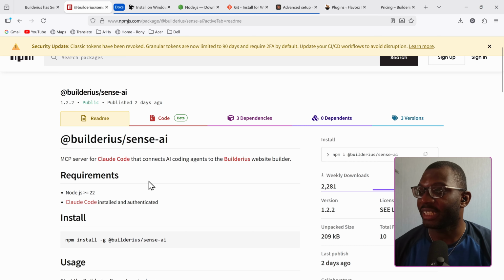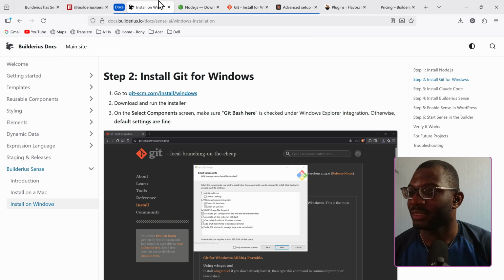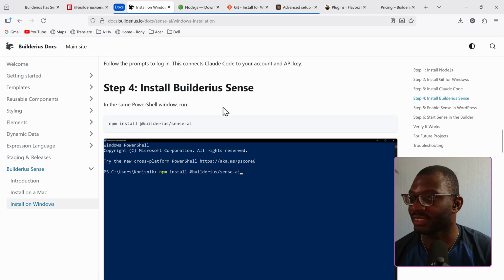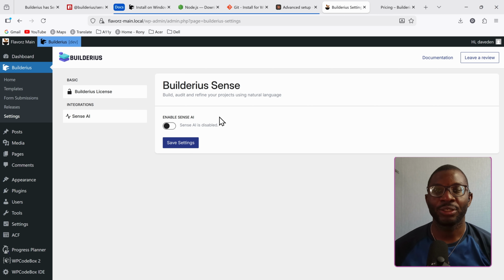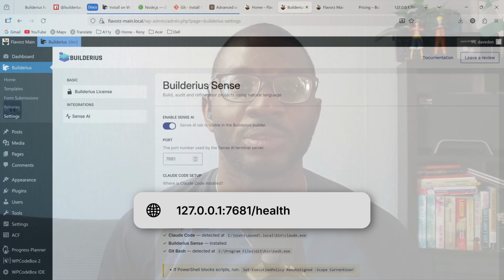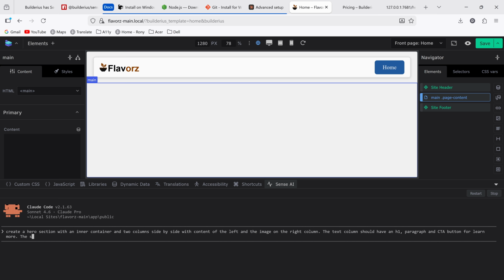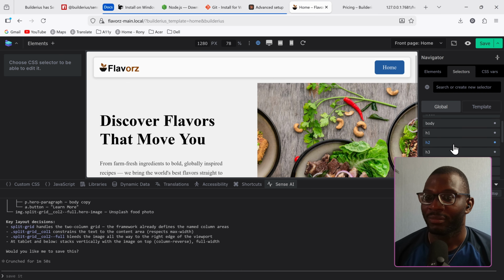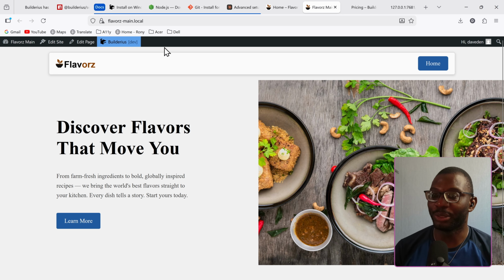Setup Builderius SenseAI on Windows (Step-by-Step)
This video introduces Builderius SenseAI, a new feature that integrates AI coding agents into the Builderius website builder. The demo focuses on using Claude code with a potential for more AI agents.

Some Code Snippets
- Check node version
node -v

- Install Claude Code using PowerShell

- Set Environment PATH on PowerShell
[Environment]::SetEnvironmentVariable("PATH", "$env:PATH;$env:USERPROFILE\.local\bin", [EnvironmentVariableTarget]::User)

$env:PATH = "$env:PATH;$env:USERPROFILE\.local\bin"

- Install Builderius Sense
npm install @builderius/sense-ai

- Fix Execution Policy in PowerShell (run as administrator)
Set-ExecutionPolicy -Scope CurrentUser -ExecutionPolicy RemoteSigned

- Fix Sense AI server startup issues in Builderius editor

Timestamps
0:00 Intro to Builderius Sense AI
0:54 Install NodeJS
1:41 Install Git for Windows
2:00 Install Claude code
3:40 Install Builderius Sense npm package
4:52 Builderius Pro is required to run Sense AI
5:13 Activate the local Sense AI option
6:52 Run Sense AI in the Builderius editor
7:50 Builderius Sense in Action
12:52 Ask questions in the comments